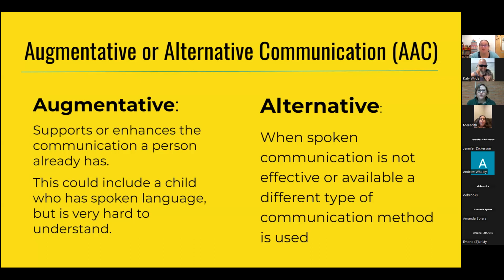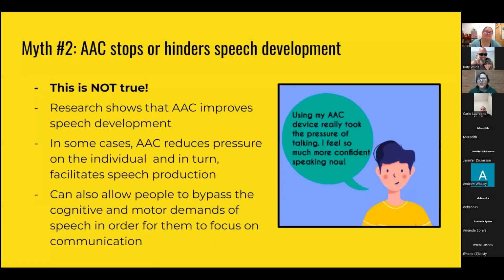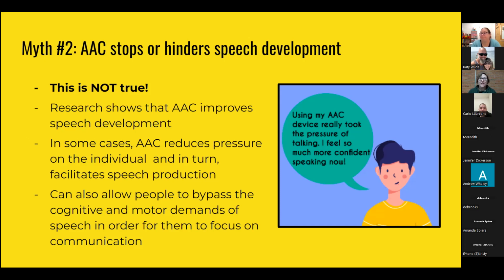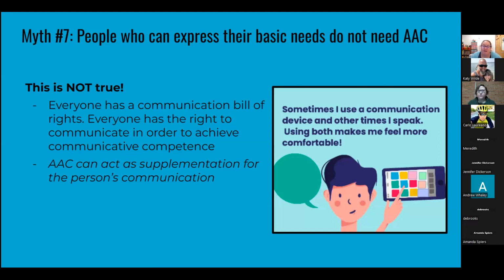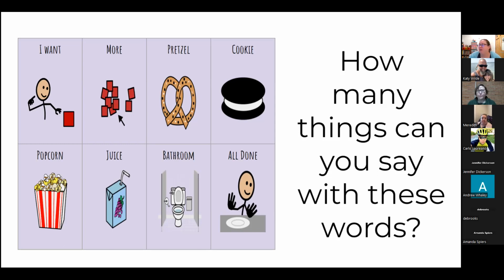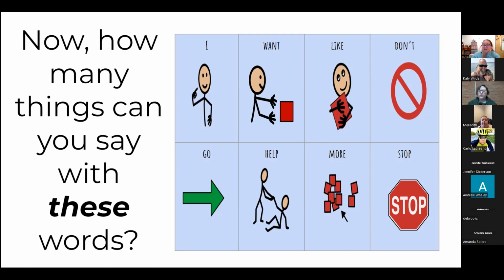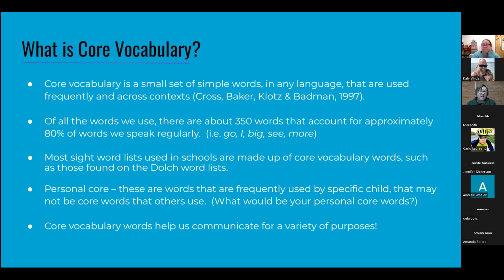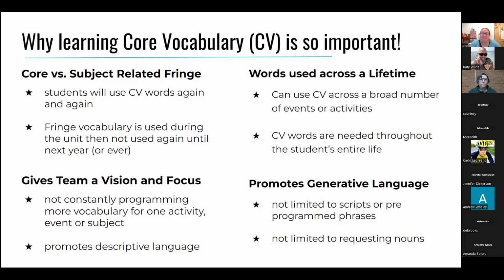AAC Overview Jan 19 2023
Lauren Whitlock & Melinda Simon share an overview of AAC (Augmentative & Alternative Communication) systems.